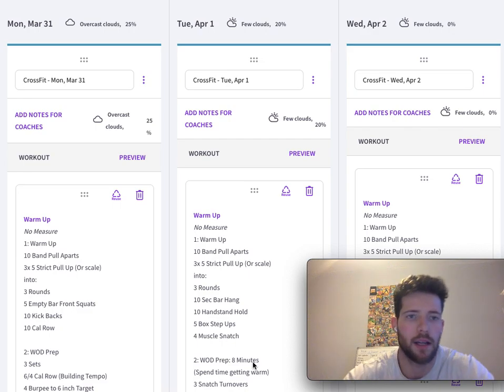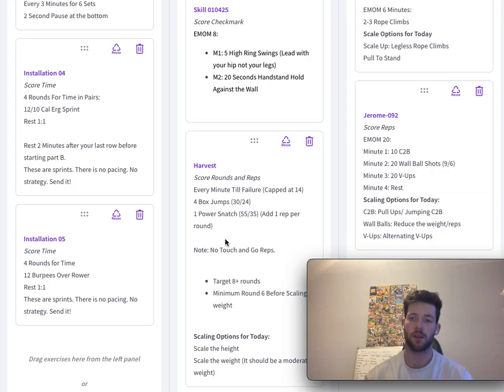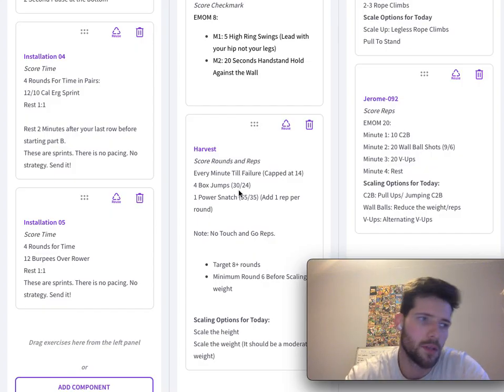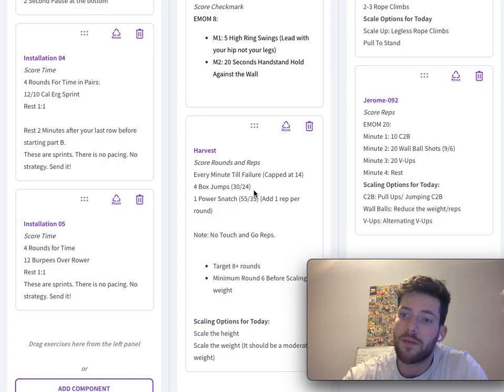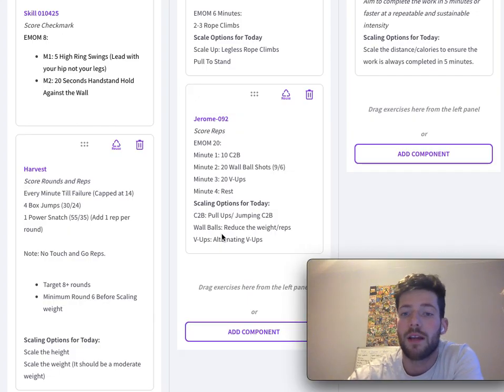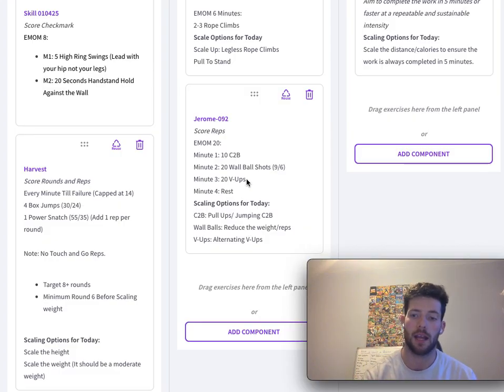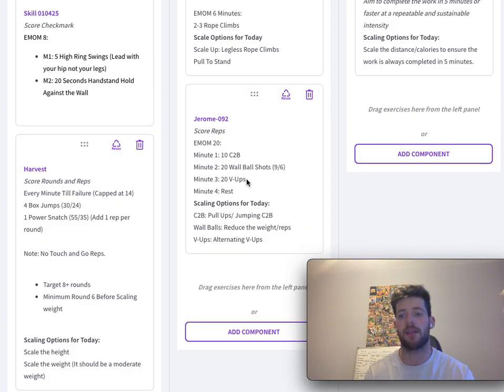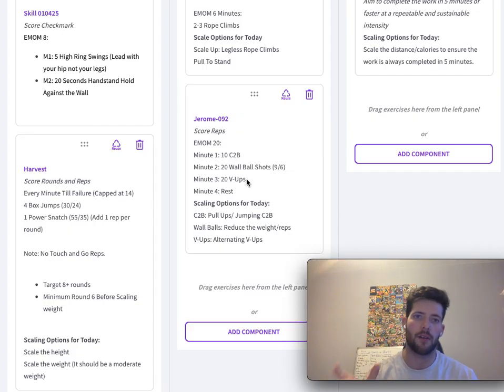Scaling Is For Everyone! Why do we do it?